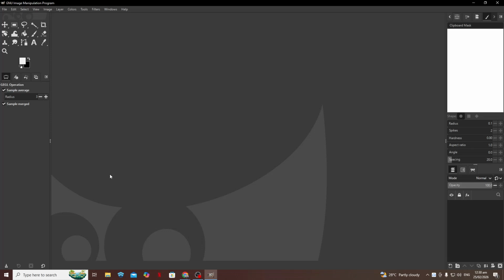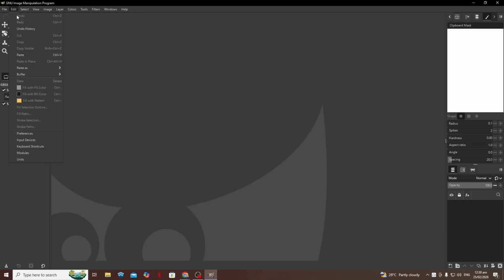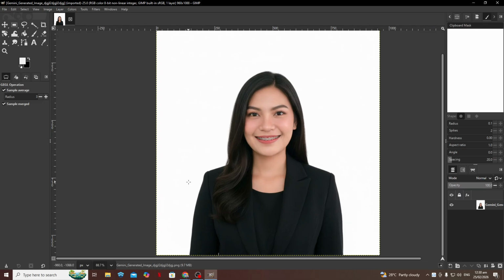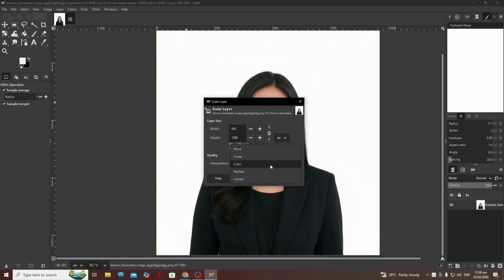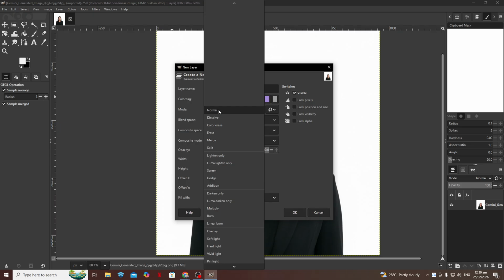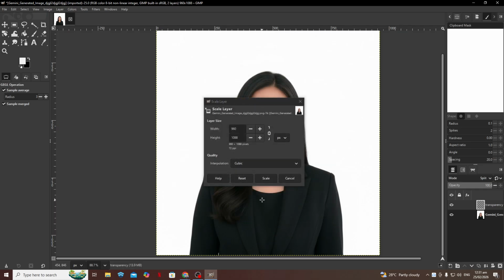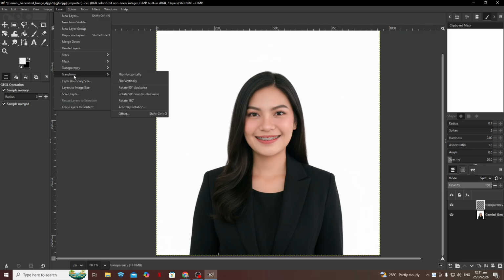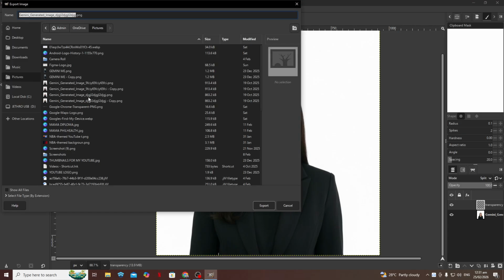How to trace an image in gimp (Latest Update)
How to trace an image in gimp

Want to trace an image in GIMP? In this step-by-step tutorial, I’ll show you how to trace photos, logos, or drawings using the path and selection tools in GIMP.

You’ll learn how to:
• Use the Paths Tool to trace outlines accurately
• Convert paths into selections
• Stroke paths to create clean line art
• Adjust layers for better tracing results
• Export your traced image properly

This beginner-friendly guide is perfect for creating digital art, logos, or turning images into clean outlines.